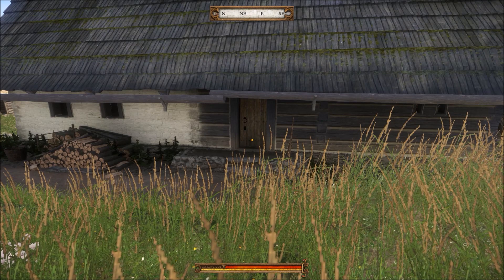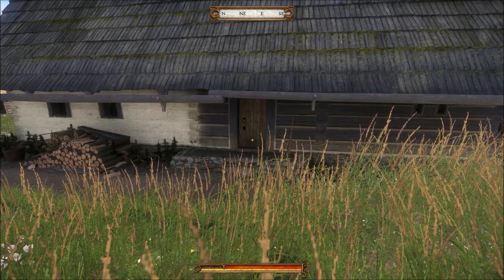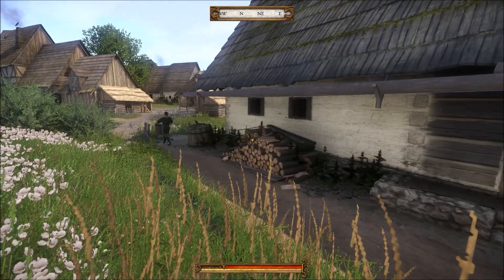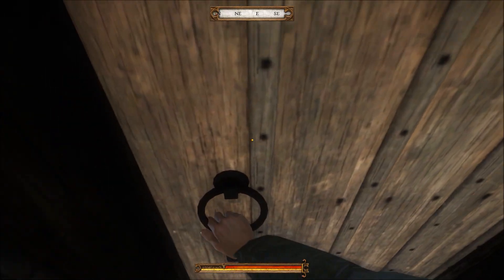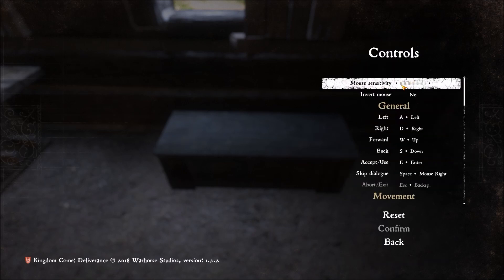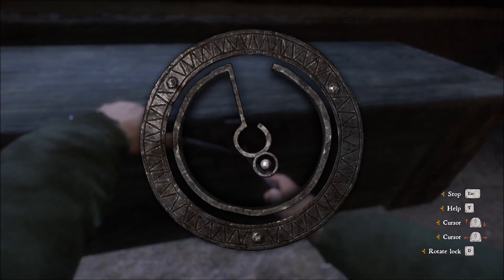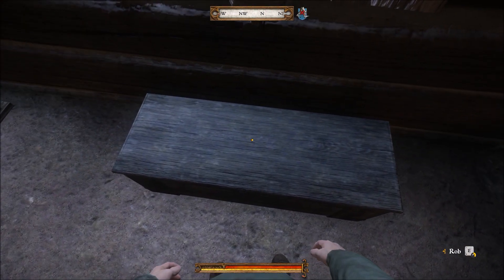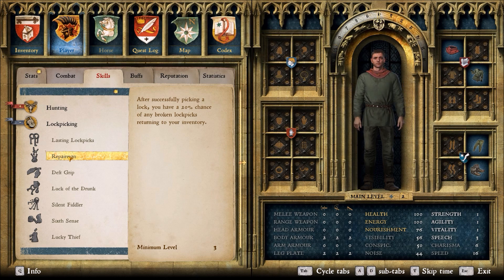The Secret to Kingdom Come: Deliverance Lockpicking 2.17.18 New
Lockpicking in Kingdom Come: Deliverance is  very hard. It took me a long time to really figure it out. Hopefully this video will help you so you do not have to endure the same frustration I did trying to learn how to lock pick in Kingdom Come: Deliverance. This video is for PC using a mouse and keyboard.